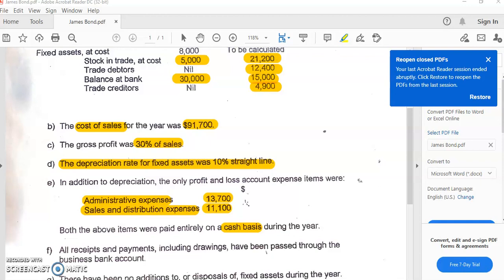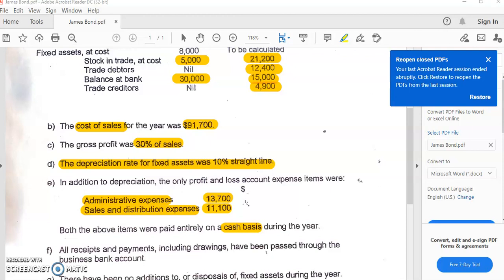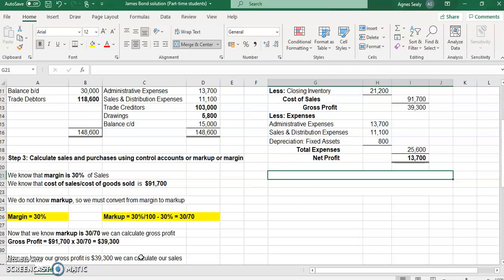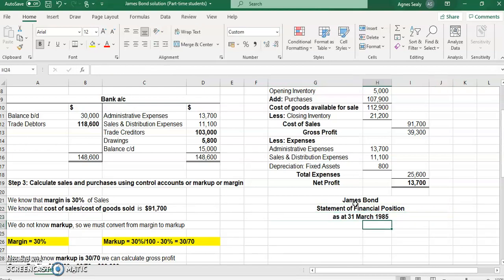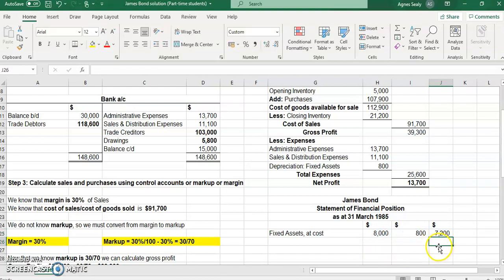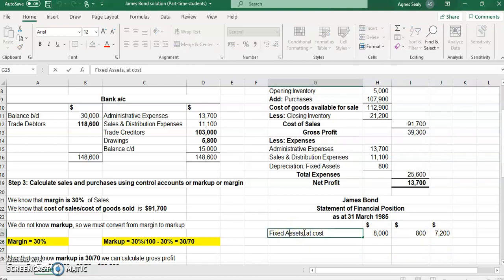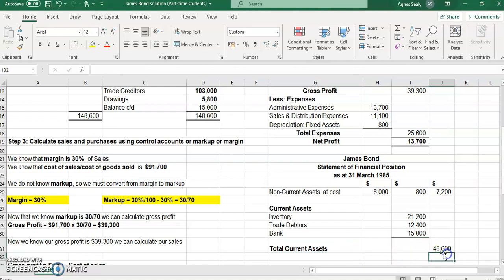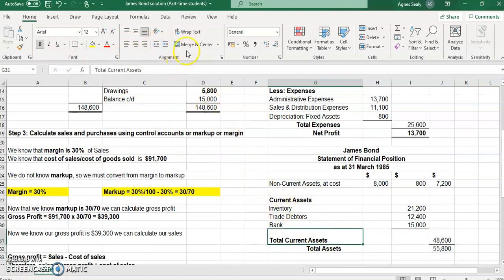Markup & Margin Example Question Final